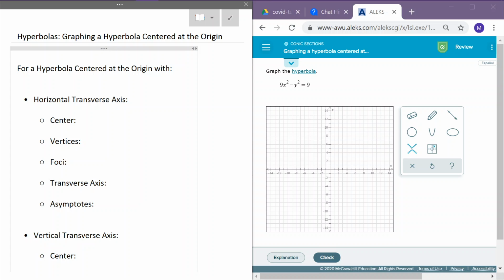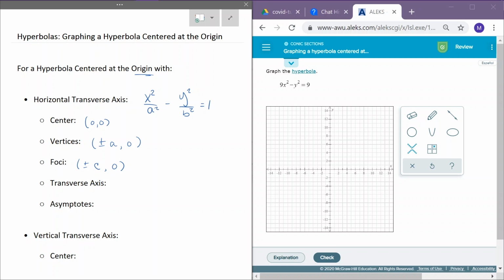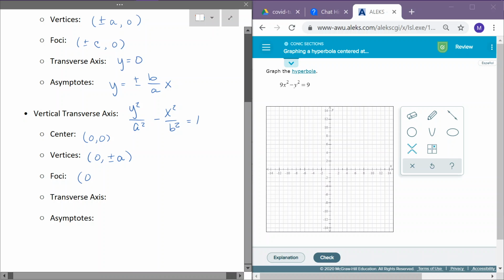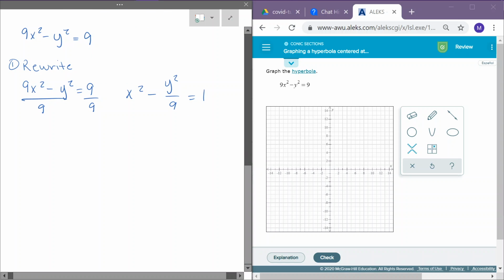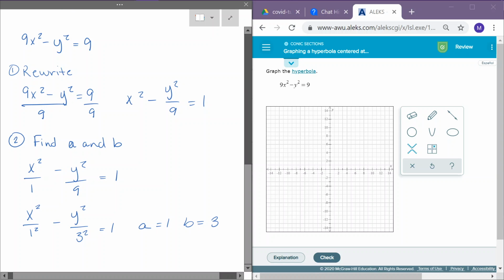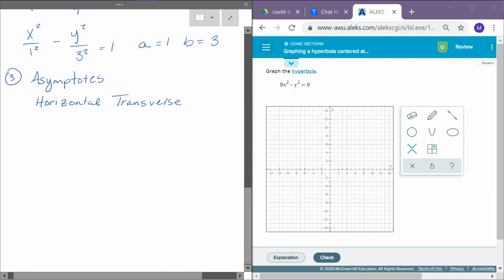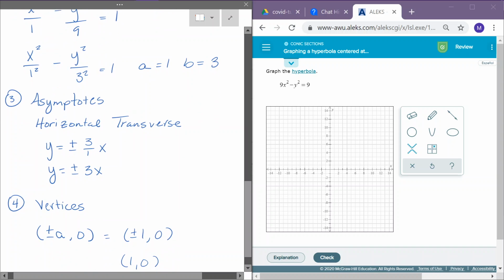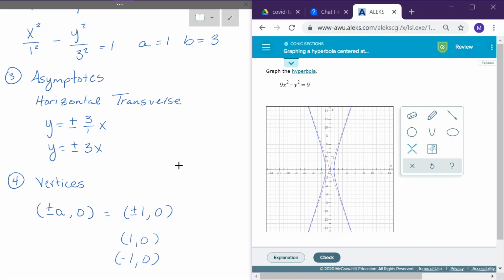Hyperbolas- Graphing 001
Graphing a hyperbola centered at the origin